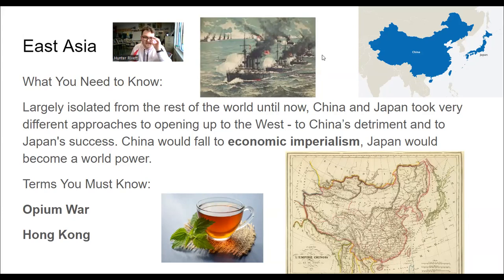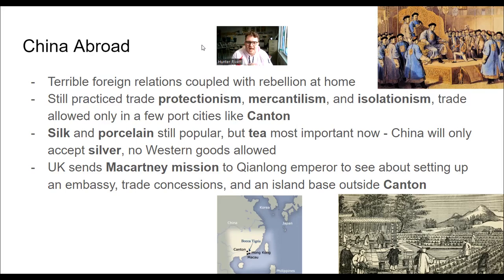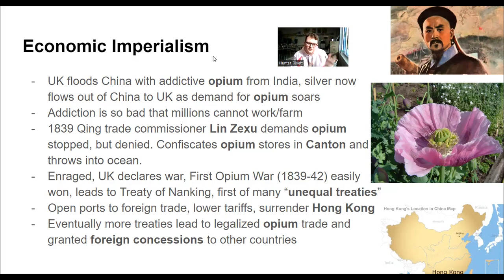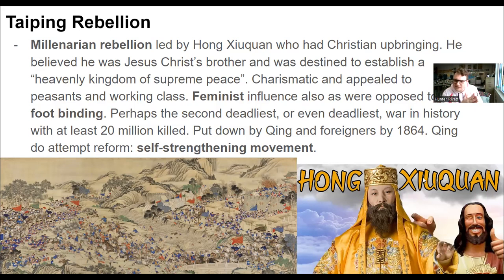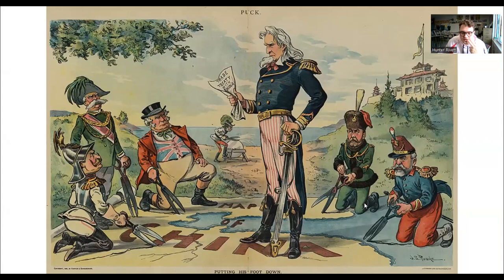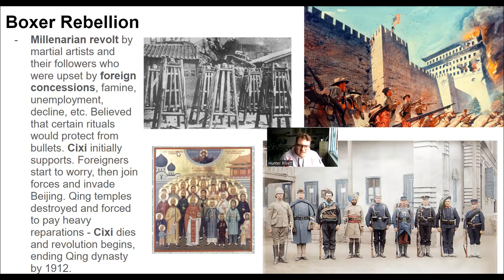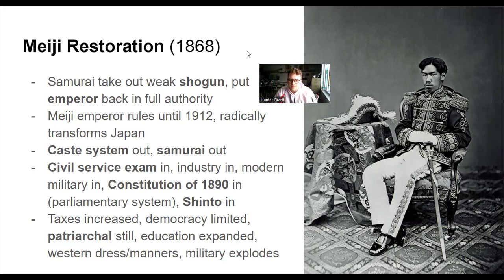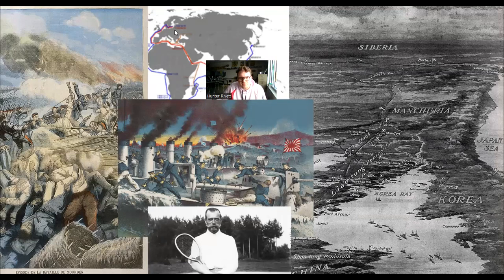Sum Ting Wong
Brief lecture on key topics pertaining to East Asia 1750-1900. Including: Opium Wars, Taiping Rebellion, Self-Strengthening Movement, Boxer Rebellion, Meiji Restoration, Sino-Japanese War, and the Russo-Japanese War.